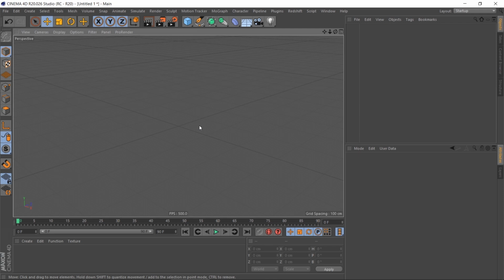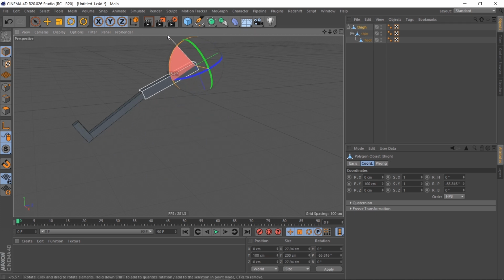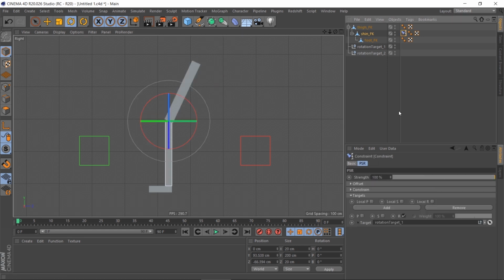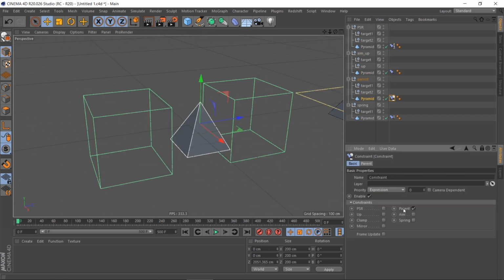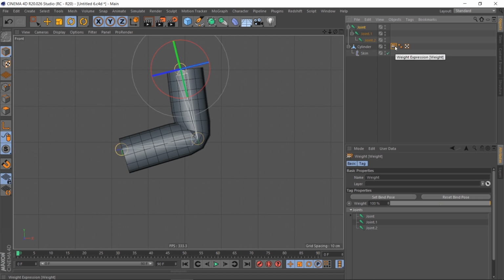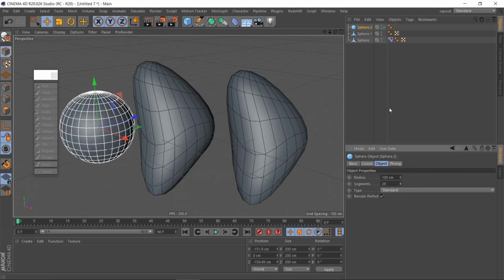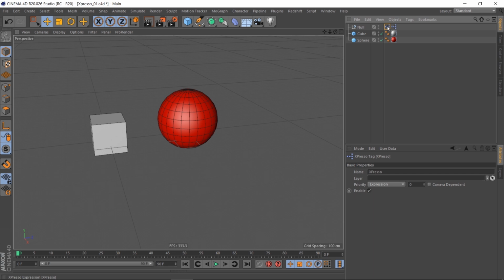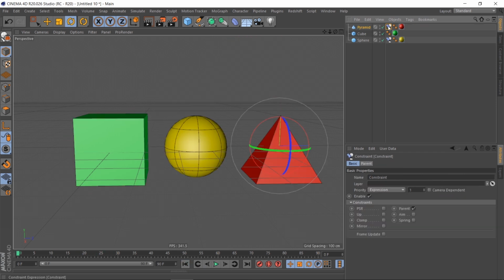Rigging and Animation in C4D Lesson 1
Hello and welcome to the first, introductory lesson of the rigging course!

In this lesson, I’ll introduce you to the basic tools you’ll be working with within the entire course.

Let’s just say rigging is not the easiest of all 3D branches. This is an intermediate-level course. It is designed for people who already have a year or two of previous experience in 3D animation.

We’ve tried to make a gradual introduction into the rigging subject in the first 4 lessons for those who have just started learning Cinema 4D and never studied animation for real. If you find it difficult and struggle to navigate in the program interface, we recommend you take the Cinema 4D Fundamentals and Basics on Cinema 4D courses before this one.